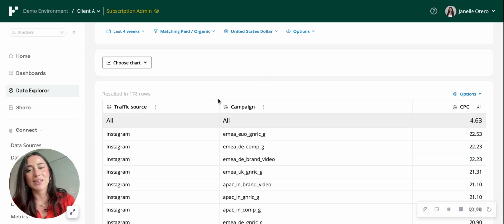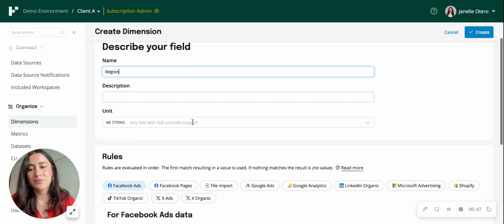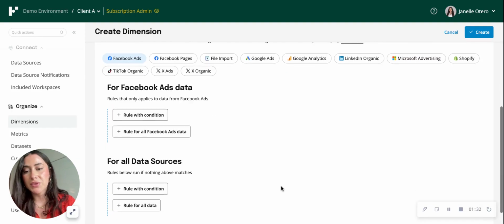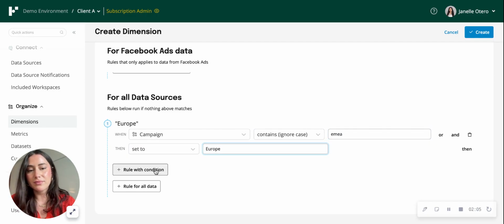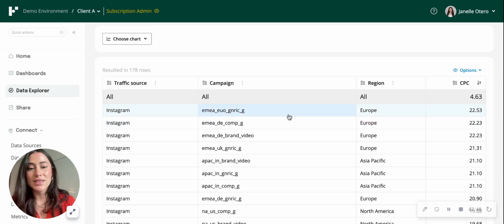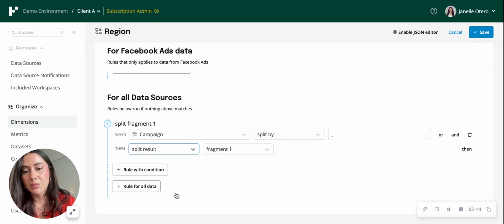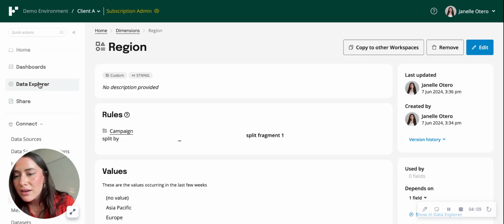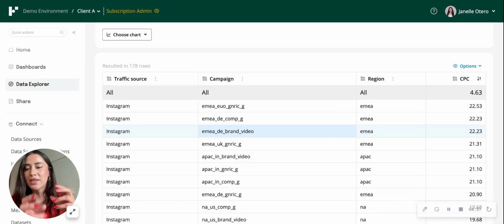Create a custom dimension in Funnel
Learn how to create a custom dimension in Funnel to make meaningful groups of data for more granular insights.